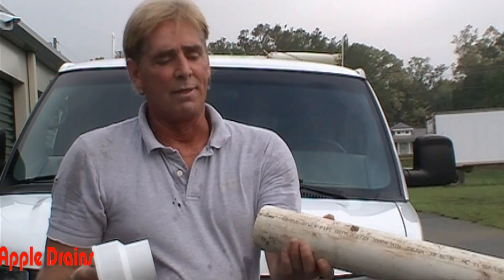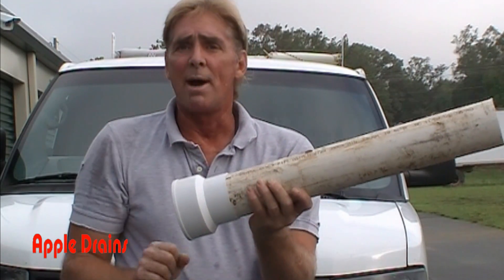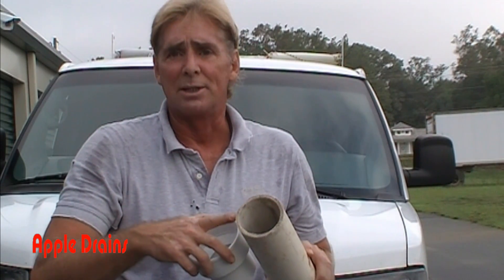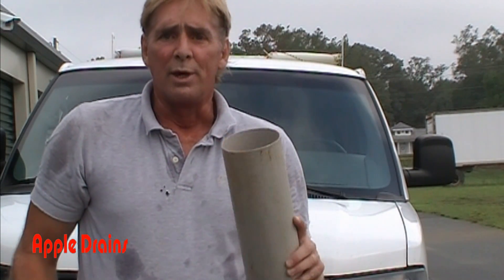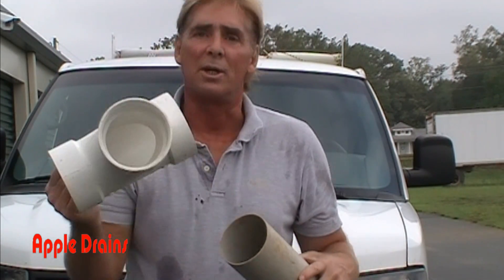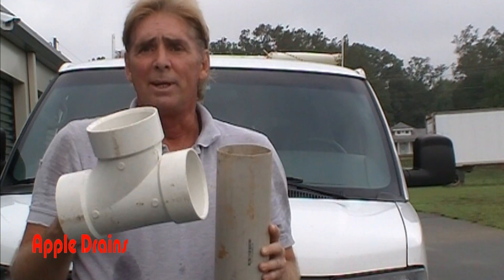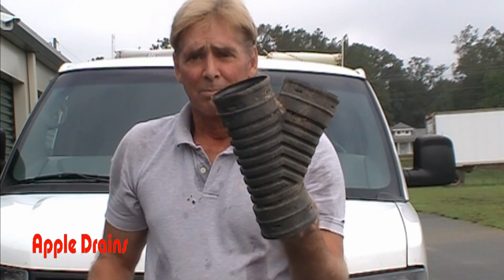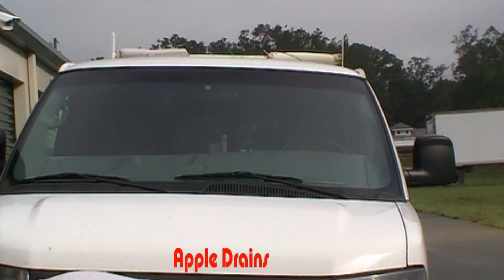Rainwater Drainage Material, Fittngs, Pipe, PVC, Corrugated, How To, DIY, Understanding Drainage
How to, Learn about pipe materials. PVC, Corrugated, Fittings, What goes with waht and why.

Apple Drains
Drainage Contractors